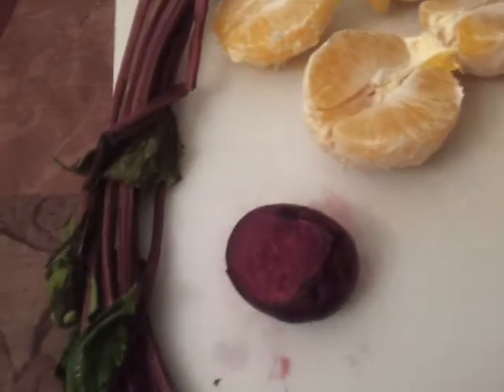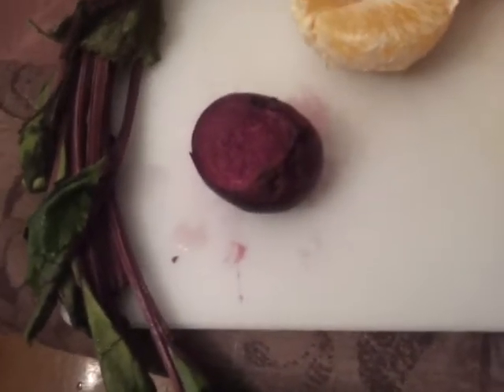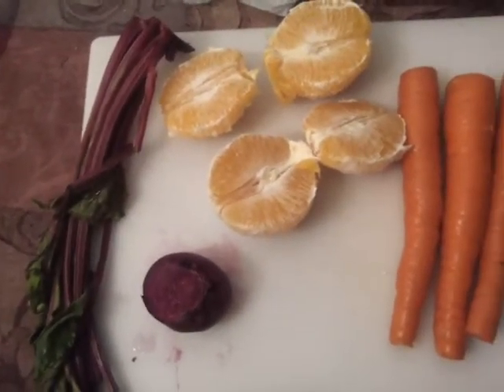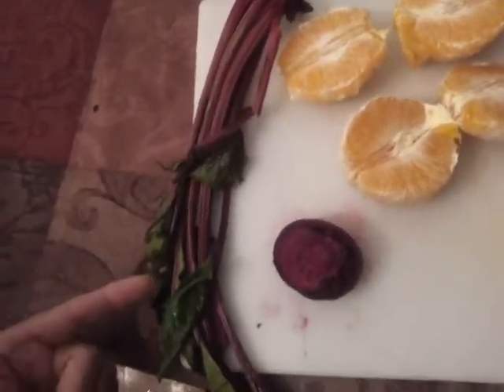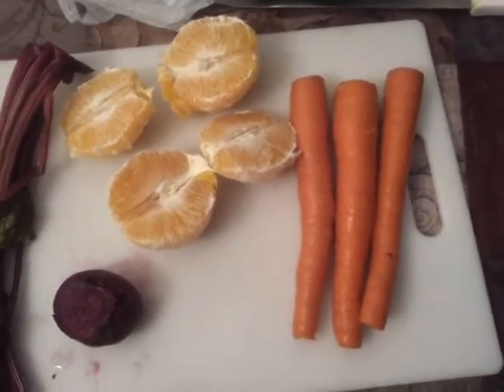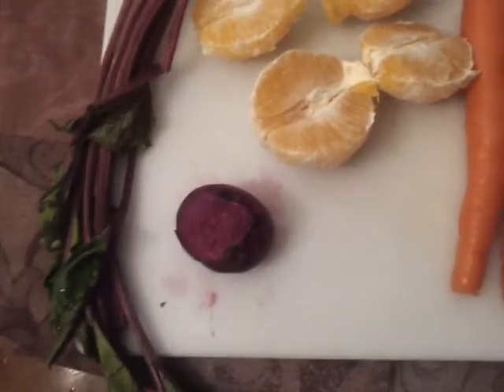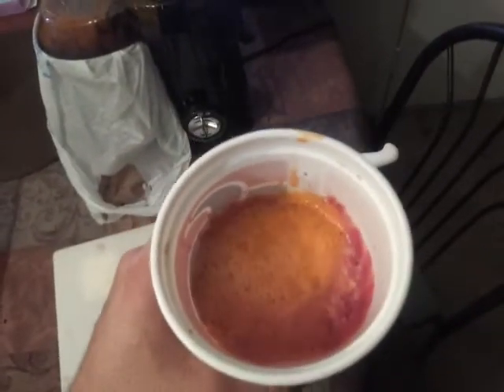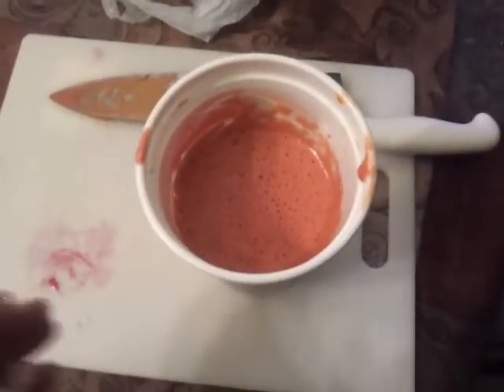Beet Juice#1 Jake The Snake's Jammin Juicer!!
1 Beet
2 Oranges
3 Carrots